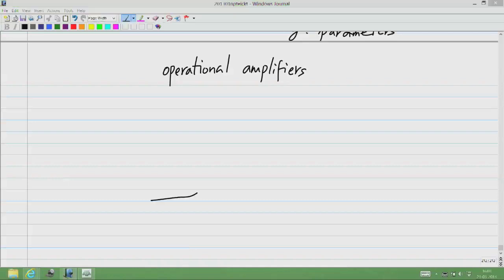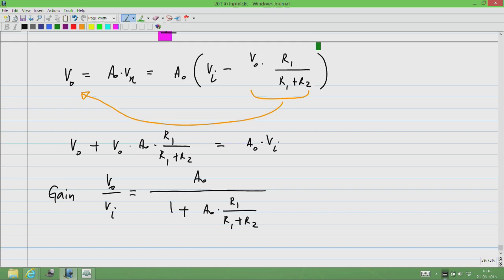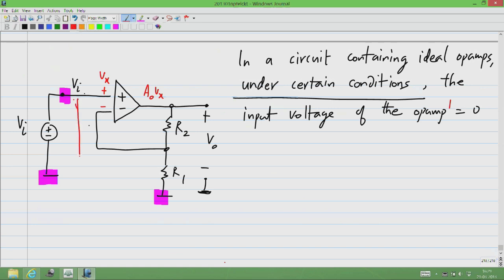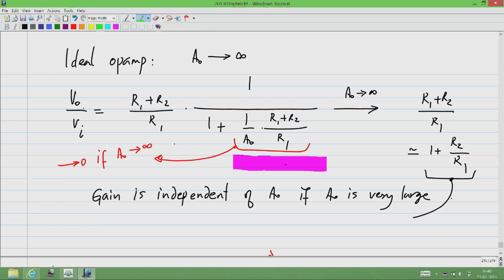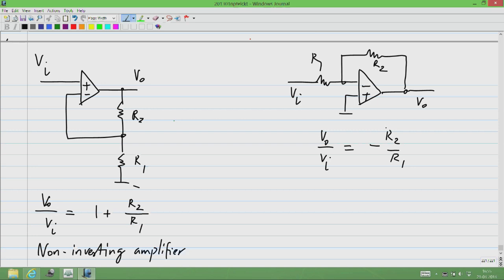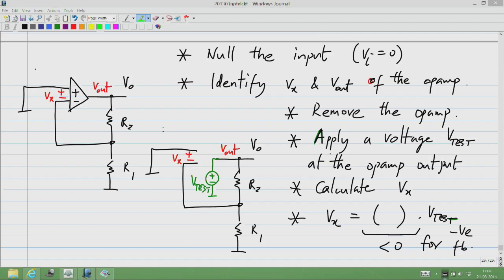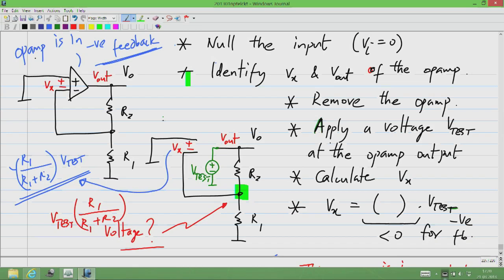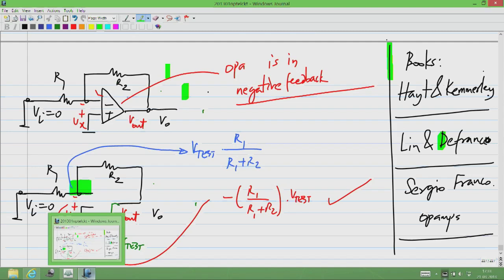Mod-01 Lec-15 Opamp, ideal opamp circuits, non-inverting and inverting amplifiers;